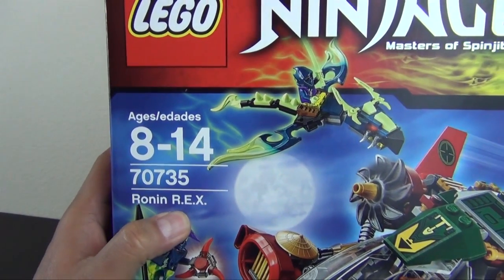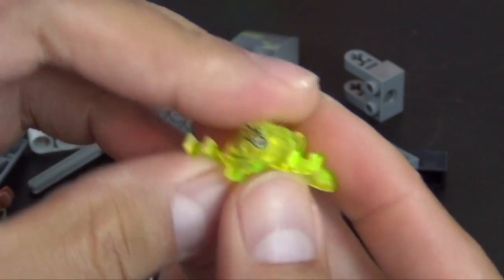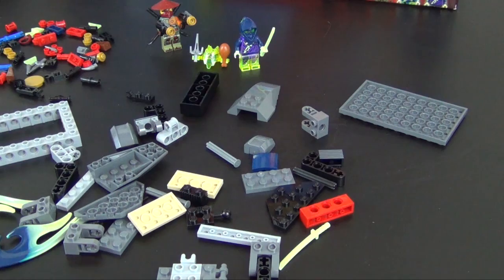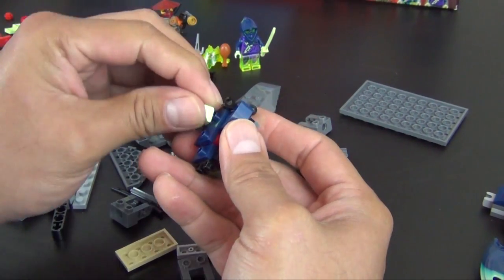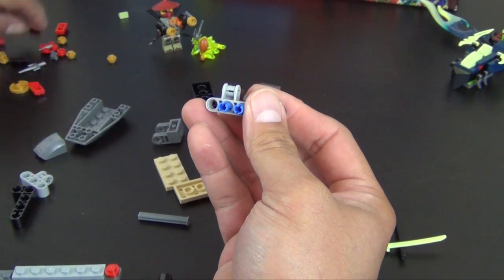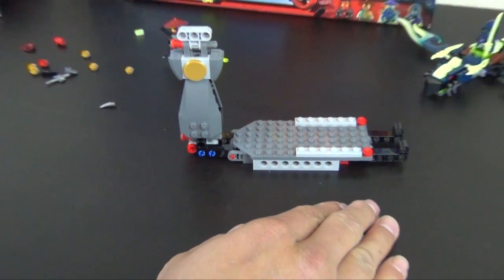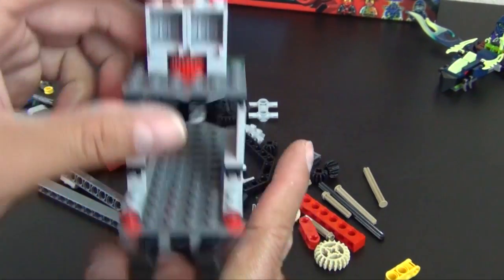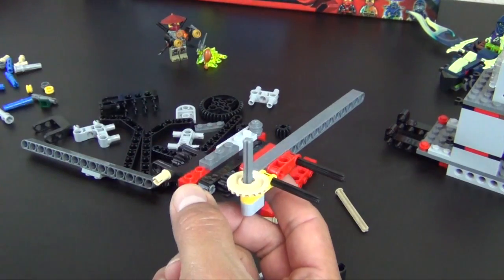Let' Build - Lego Ninjago Ronin R.E.X. Set #70735 - Part 1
See part one of the unboxing and build of the Lego Ninjago Ronin R.E.X. Set #70735